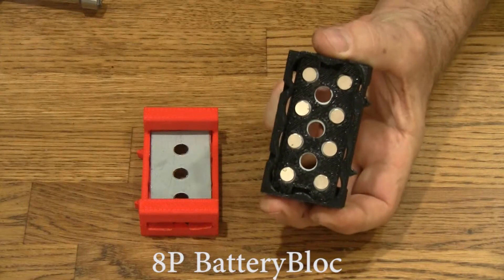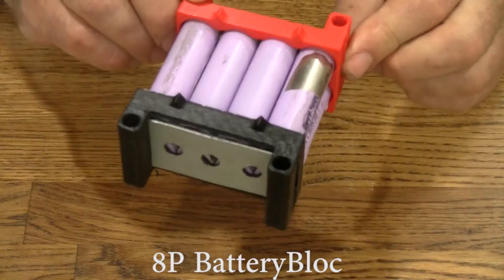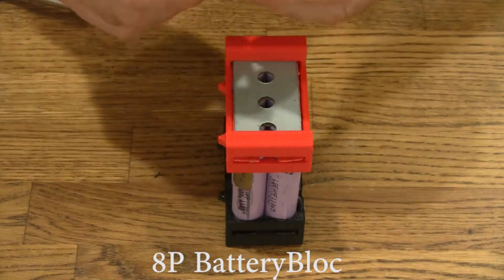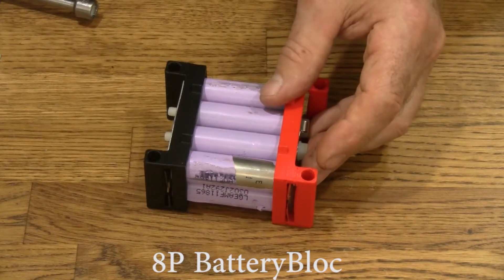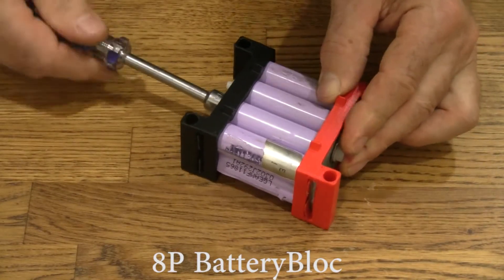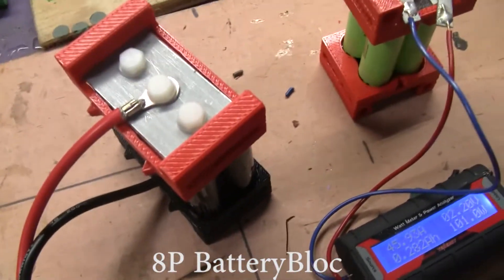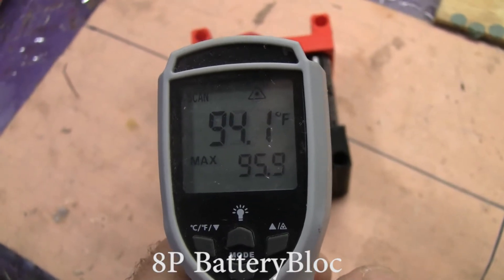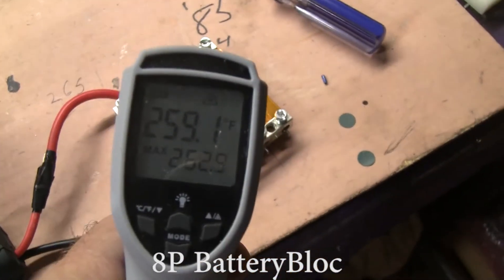8P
Assembly and testing of the 8P BatteryBloc that holds eight cells. Assemble ten of these to get an 8P10S battery, for example.